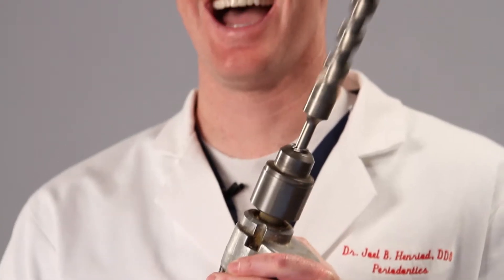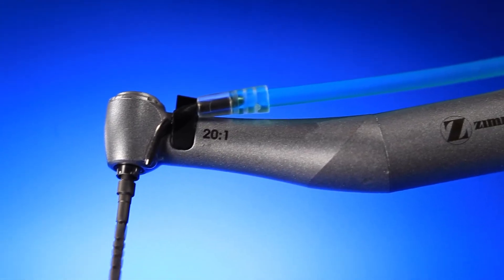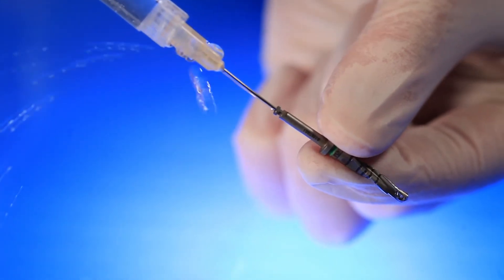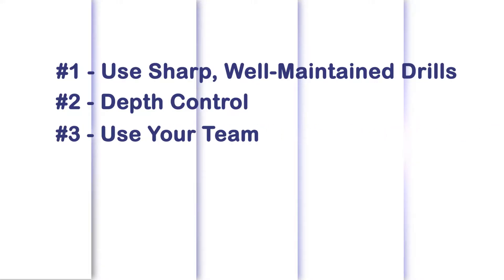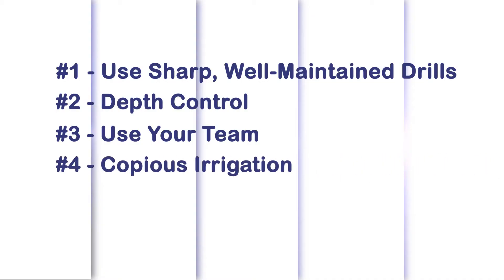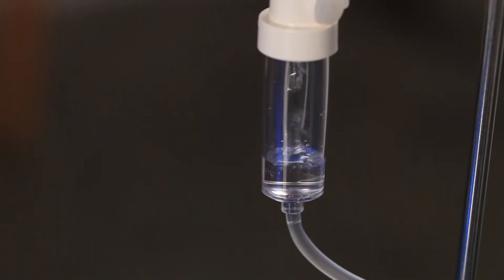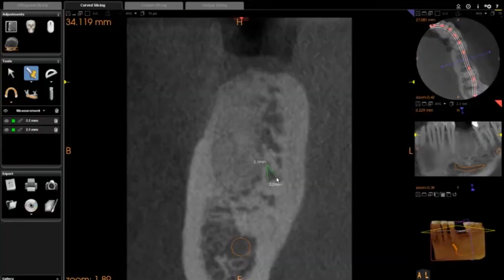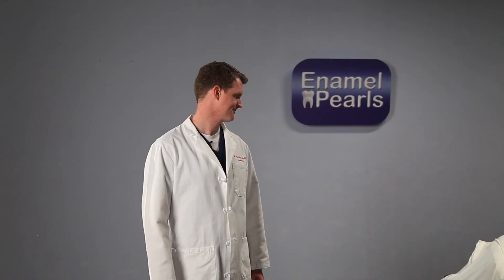Dental Implants | Fundamentals of Safe Dental Implant Drilling | Continuing Dental Education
for more dental education that you can actually enjoy!

The Five Fundamentals of Safe Dental Implant Drilling.

By Dr. Joel Henriod

In this video Dr. Henriod will cover the 5 Fundamentals of Safe Implant Drilling. These include:
1) Well-maintained Drills
2) Depth Control
3) Use your team
4) Copious Irrigation
5) Know the dimensions of the bone

So take a look and enjoy the dental education.